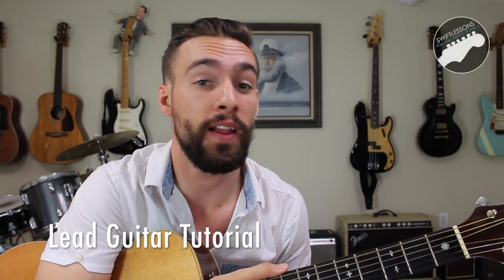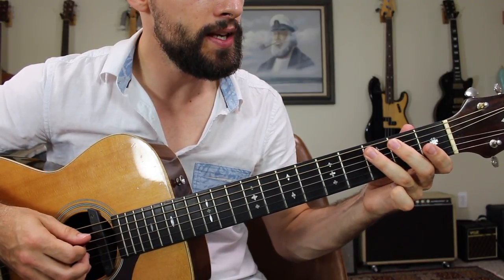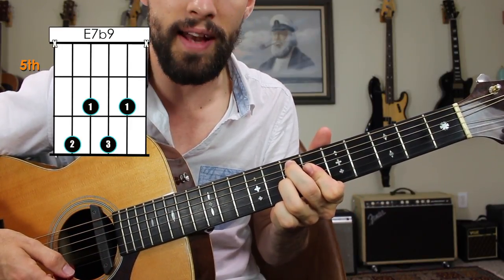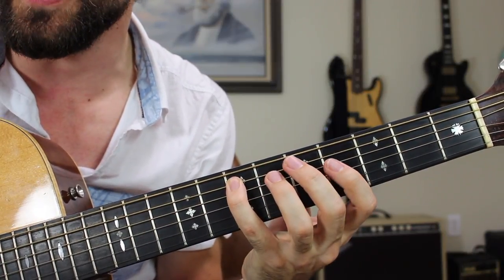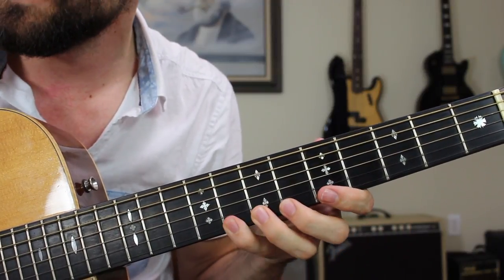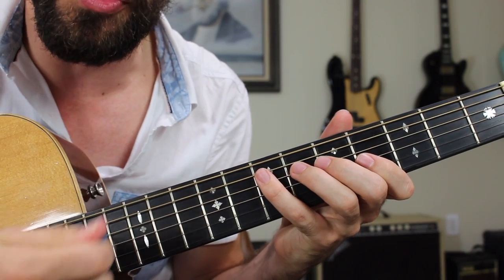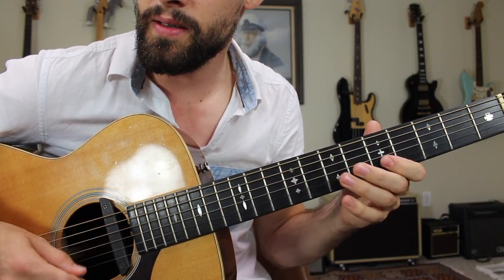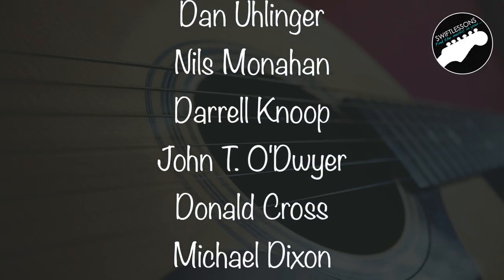Essential Gypsy Jazz Guitar Lick Lesson + Lead Guitar Mastery Secret!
Get early access to TABS, exclusive tutorials and other awesome supporter perks

Hello friends,
And welcome to another lick of the week tutorial. In today's lesson I'll be breaking down a beautiful gypsy jazz style lick taken from the Midnight in Paris theme song "Bistro Fada" by Stephane Wrembel. In the interest of expanding your repertoire of licks, and your understanding of guitar leads are composed, I highly recommend that you regularly take ideas from other players, while considering the chords these phrases are being played over, and the scales and arpeggios being utilized. Let's get started!